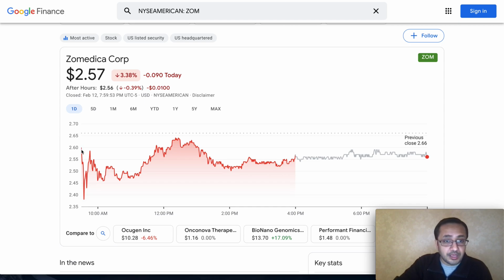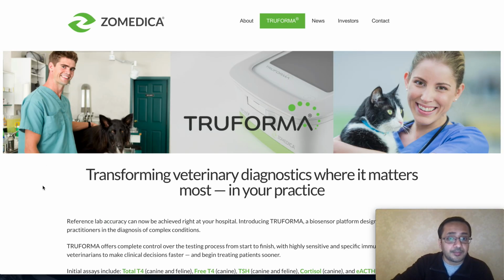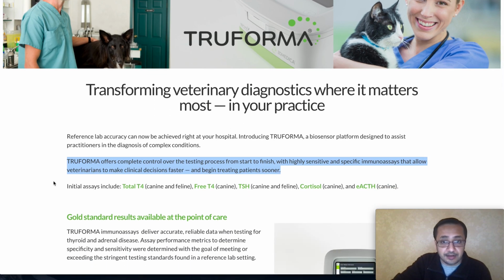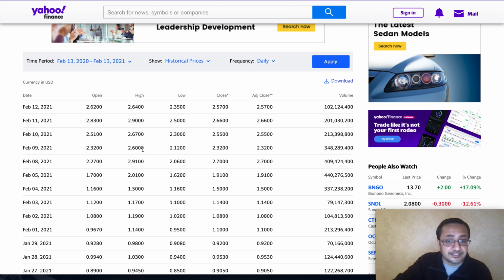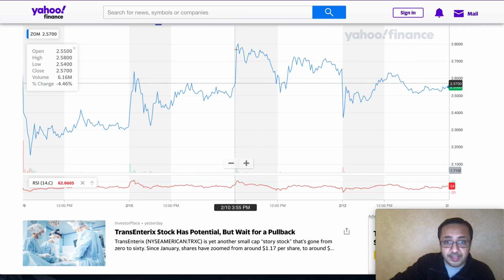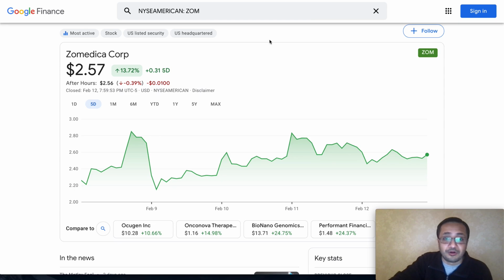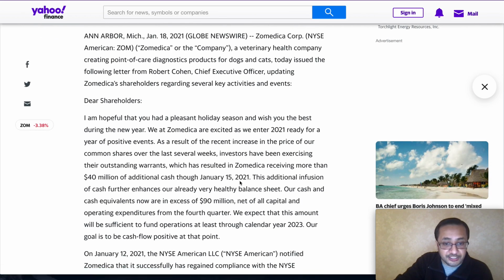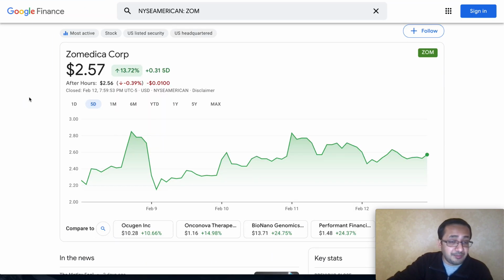ZOM STOCK ANALYSIS RECAP, BUY THE DIP? ZOMEDICA STOCK PRICE RESISTANCE, ZOM STOCK MASSIVE CATALYST!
ZOM STOCK ANALYSIS RECAP, BUY THE DIP? ZOMEDICA STOCK PRICE RESISTANCE, CATALYSTS, GREAT MOMENTUM!

ZOM Stock has a lower trading volume in last few trading sessions. Zomedica Corp Stock Price Prediction Stock has spiked up to 400% already. ZOM Stock is trading strong. There is a possibility for the stock to be volatile in the next few trading sessions.

ZOM Stock can give a huge return. ZOM announced their market revenue opportunity and is a Stock with a strong volume.

I have shared my own research and thoughts about ZOM Stock, ZOM in this video. Do your own research before buying or selling anything.